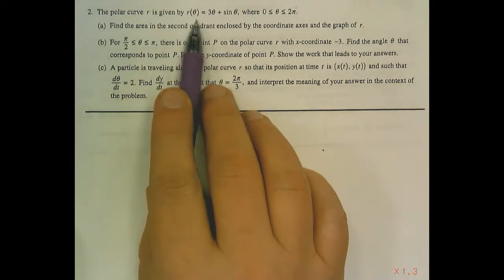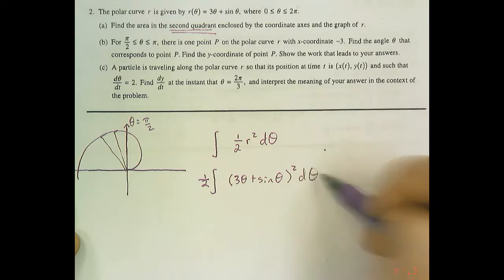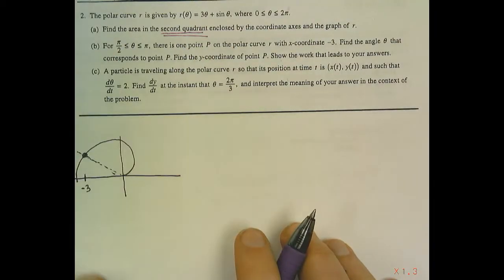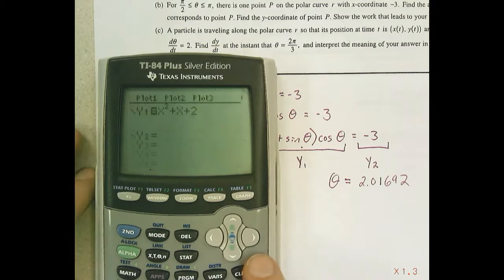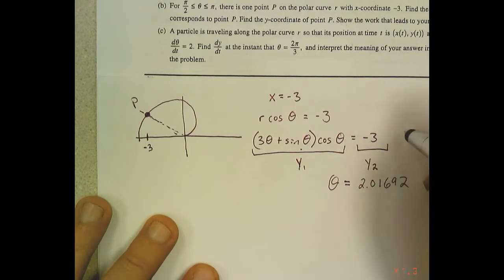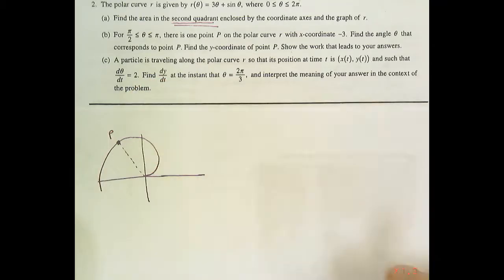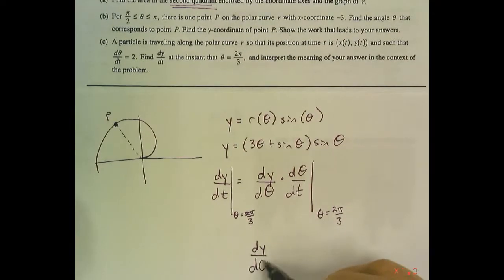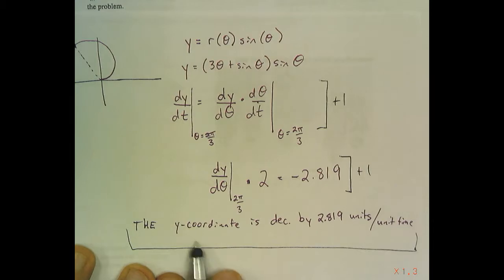2011B.BC2 (Type 9-Polar Calculus)